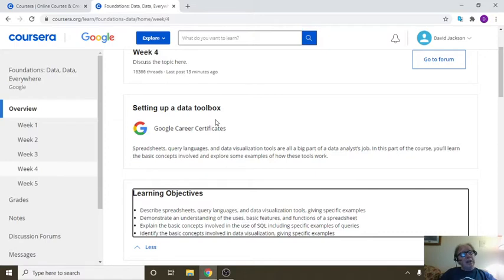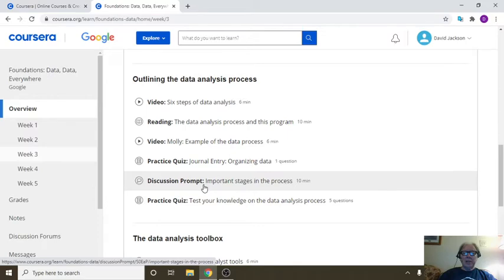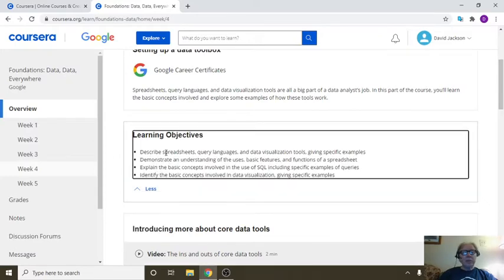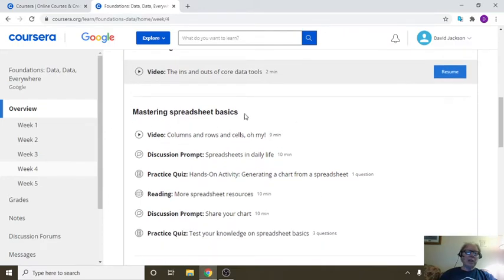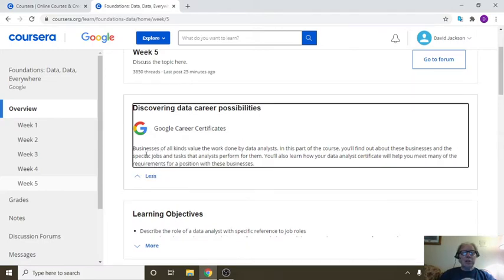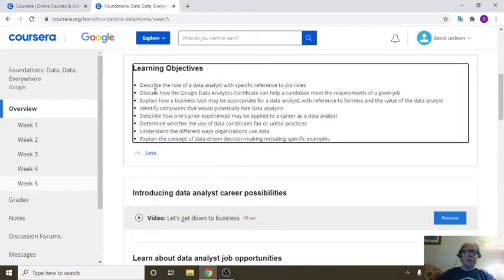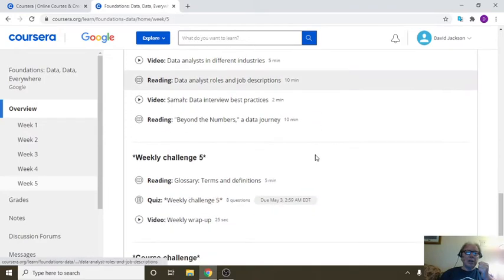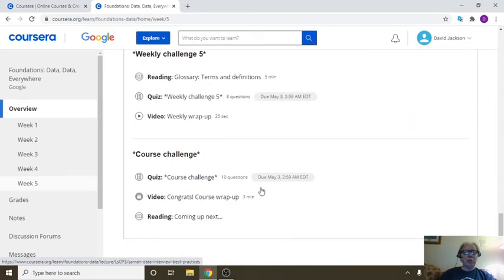GOOGL Data Analytics Course 1 Preview weeks 3-5